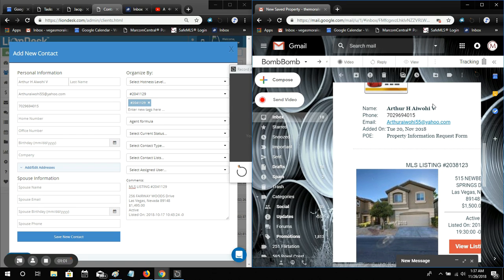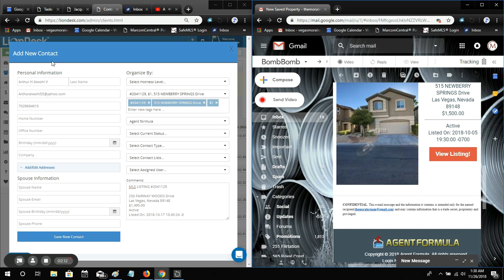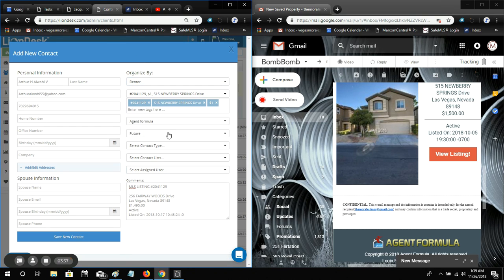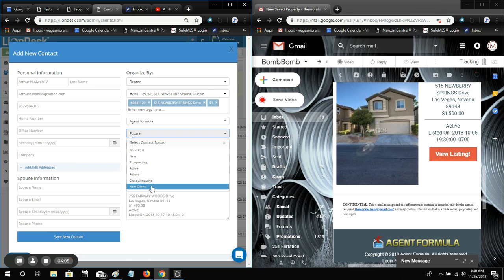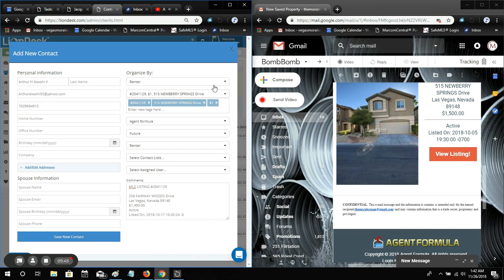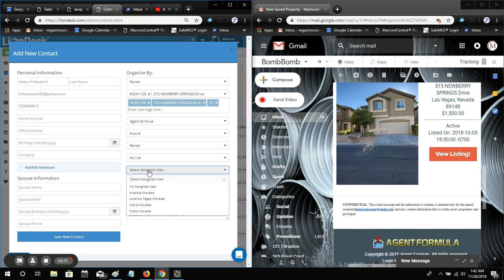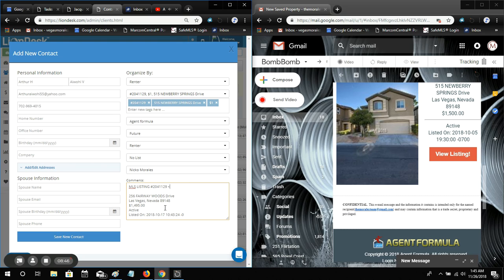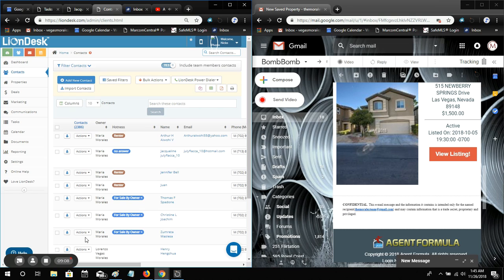How to Data Entry a Lead into our system